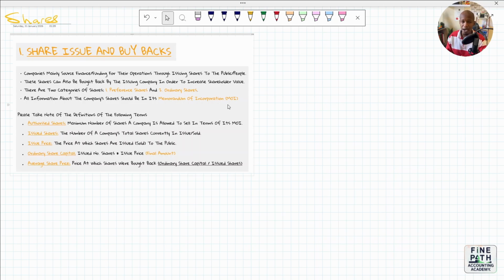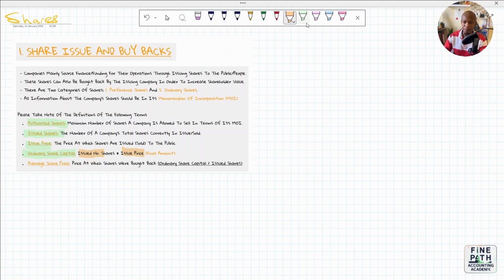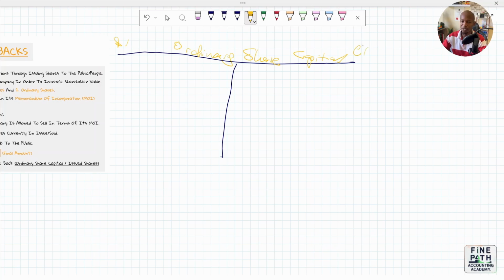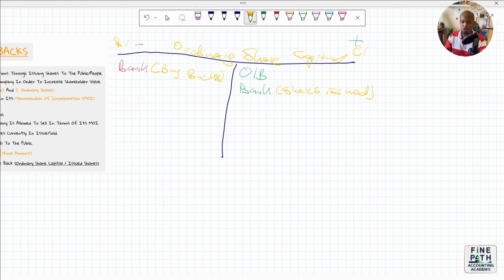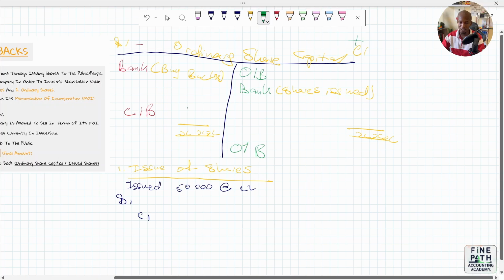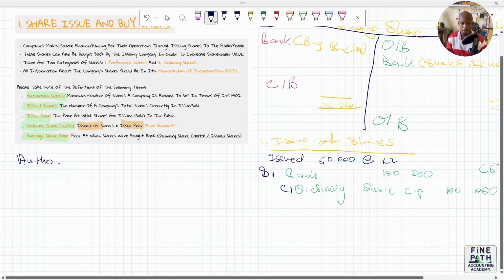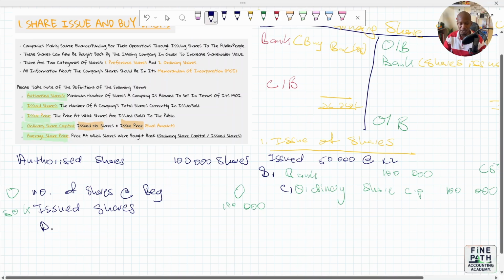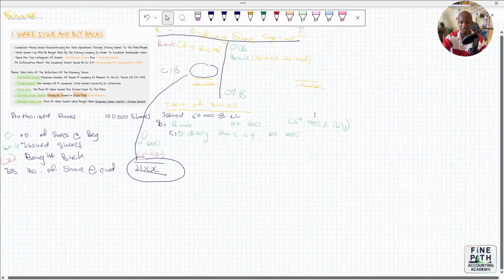Grade 12 Accounting: Issue of Shares Explained| CAPS & IEB